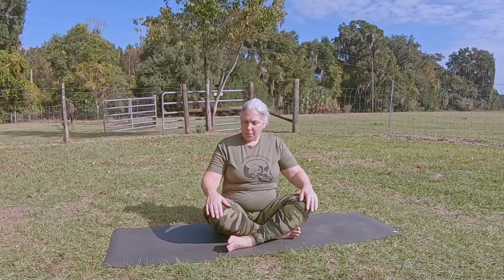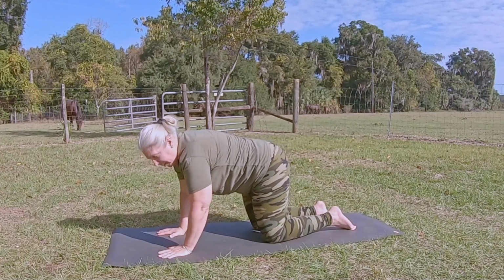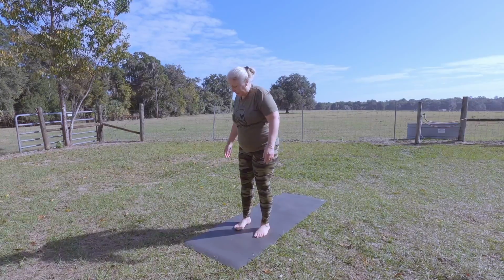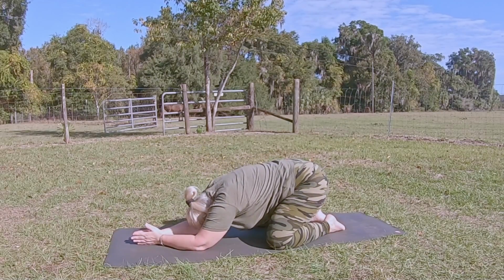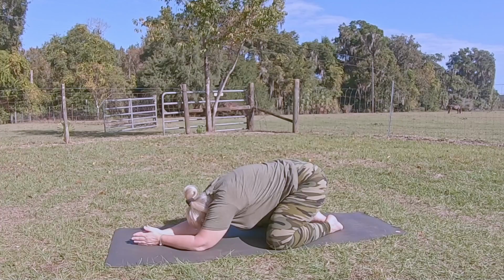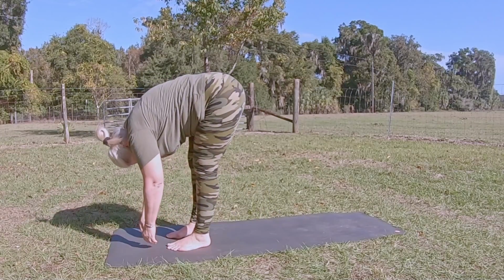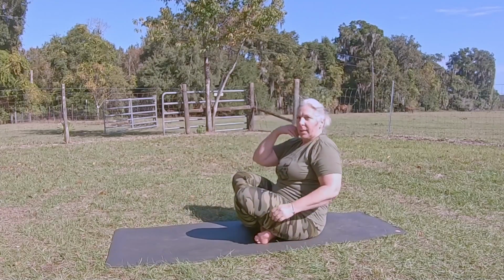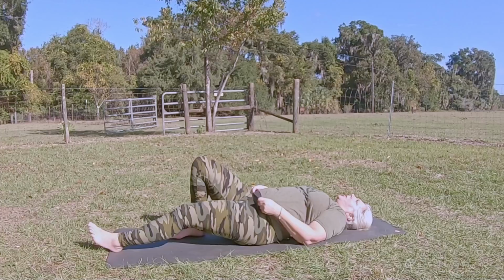Yoga - Relax - It'll B Fun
Coming to you from Central Florida complete with sounds of the area wildlife. This week we are slowing things down for a relaxing session, leading you to a chill Thanksgiving with your loved ones. Enjoy this beautiful space with us!

We are making a new yoga video for each week. We hope you will join in!

L2SB